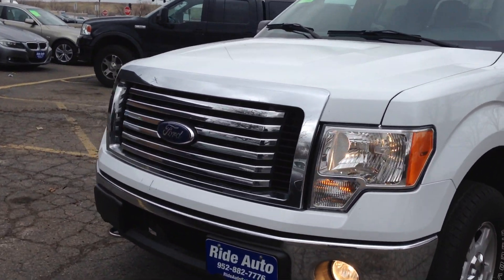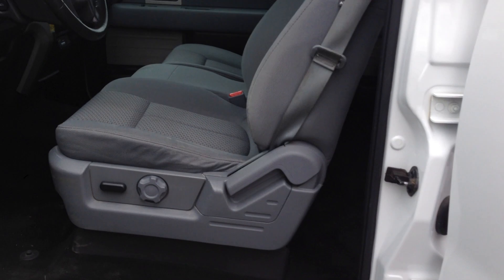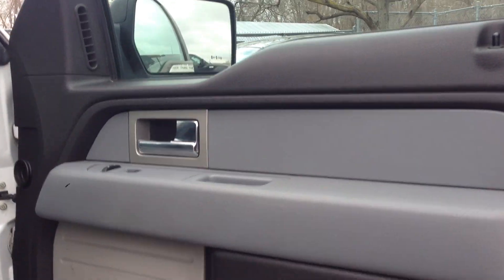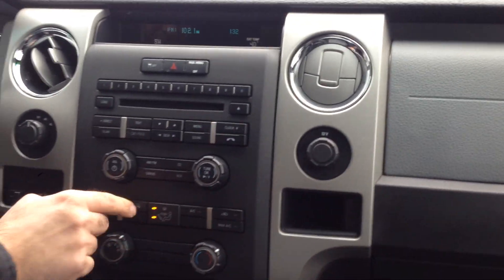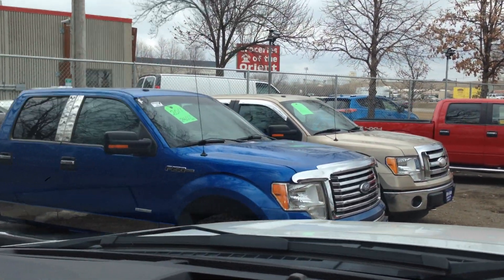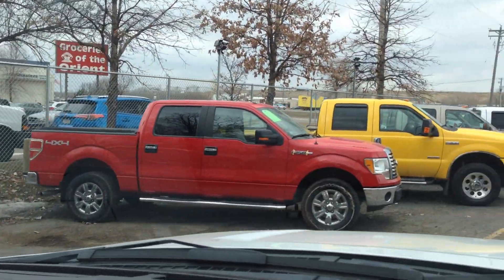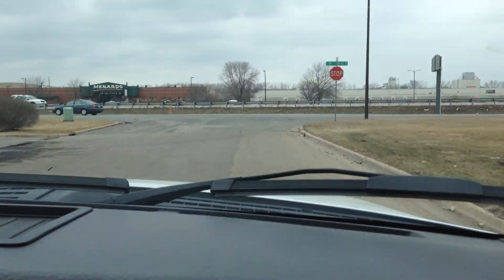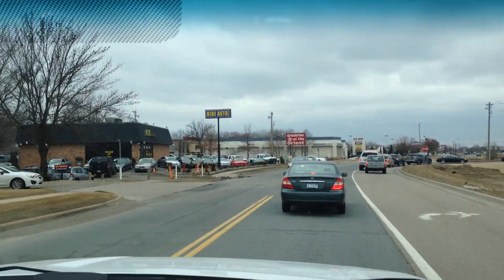2011 Ford F-150 XL SuperCrew 6.5-ft. Bed 4WD 18107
Ride Auto Sales and Finance
2933 West Hwy 13

Monday to Friday 9:30AM to 6:30PM
Saturday 9:30AM to 4:00PM
Sunday Closed

hablamos español